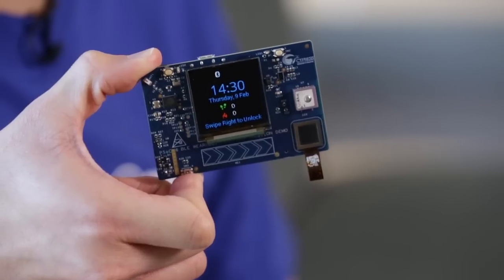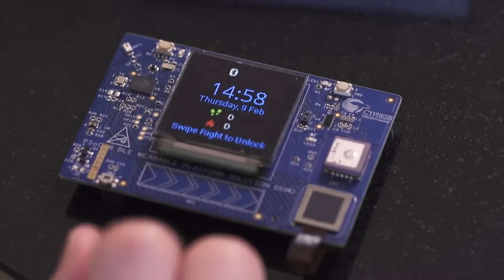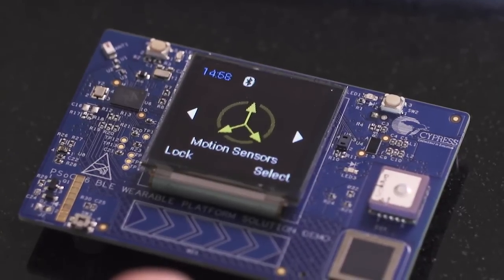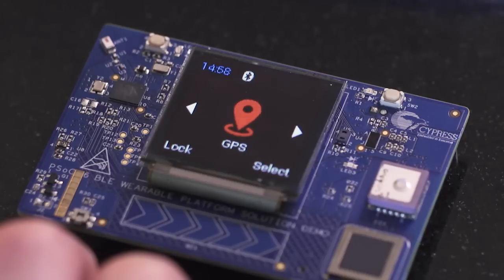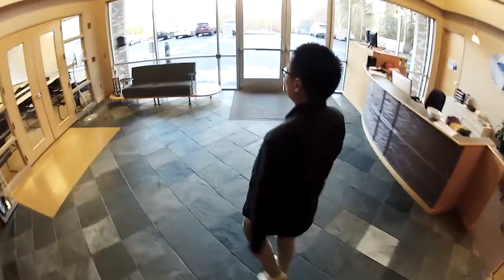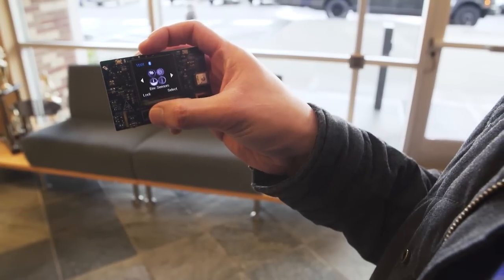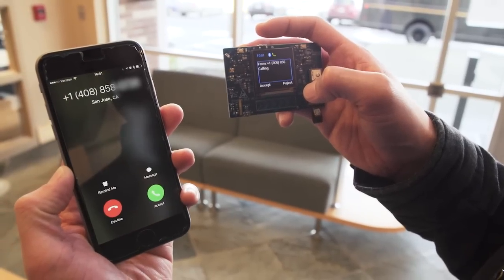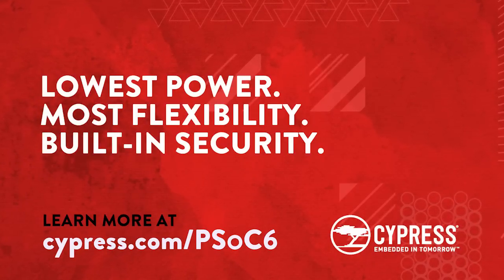PSoC 6 BLE Wearables Demo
This video introduces a wearables demo and its features being controlled and driven by our PSoC 6 BLE MCU (PSoC 63 Connectivity Line). It explains PSoC 6 BLE interfacing with multiple sensors (such as accelerometers/gyros/temperature/light/pressure) and processing this data for use as real life data. Also being driven in this demo is a touch slider user interface and haptics motor, in addition to providing a BLE connection to a smartphone. This functionality is capable from PSoC 6's best-in-class flexibility, with it's software-defined analog and digital peripherals, multiple connectivity options, and industry leading CapSense.